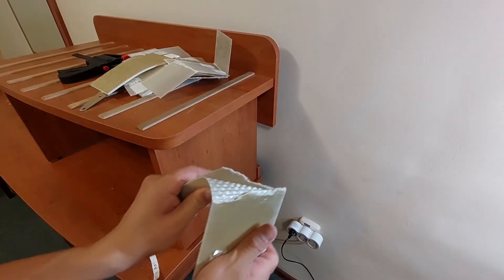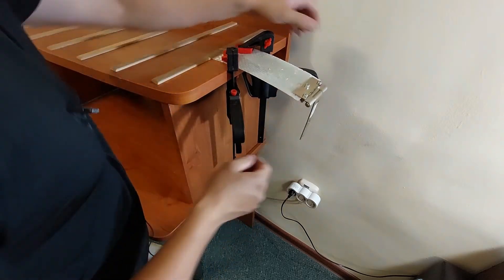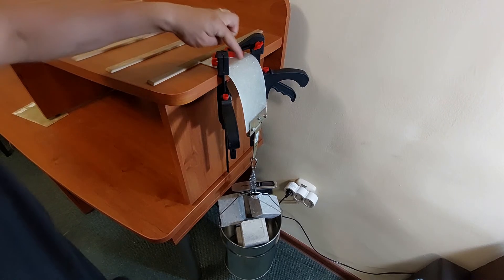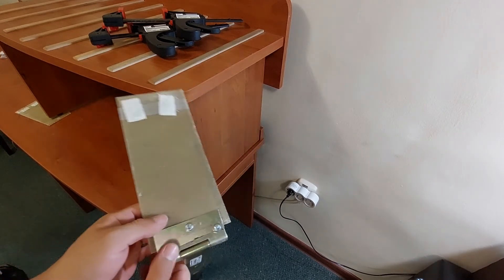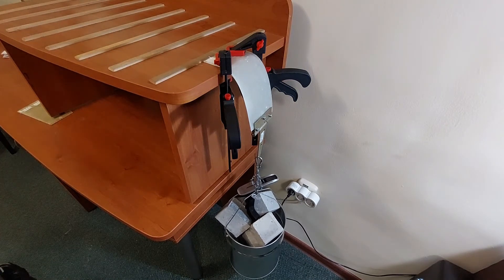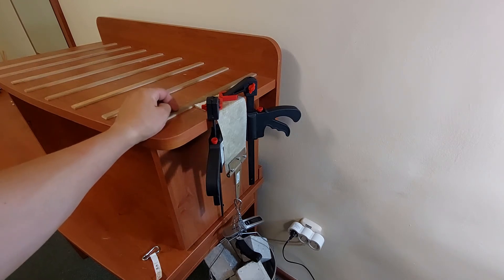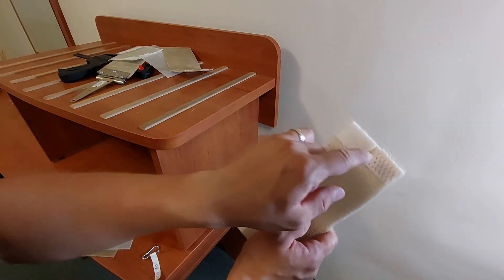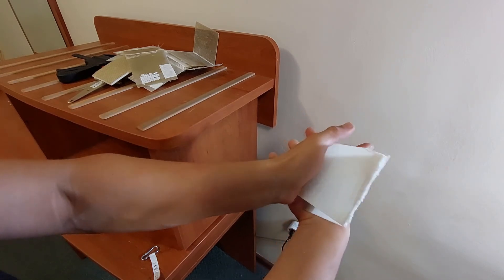Fiberglass work / How strong is fiberglass/ Fiberglass breaking test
In this week's episode I will try to bring the fiberglass samples to the breaking point.